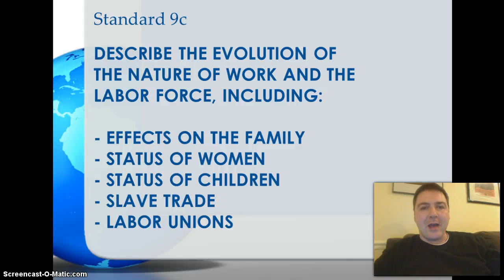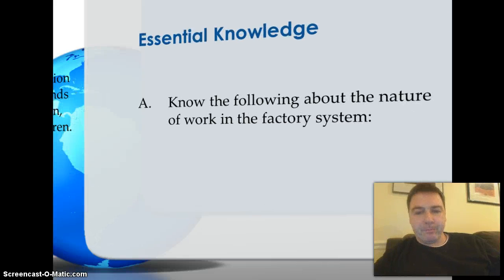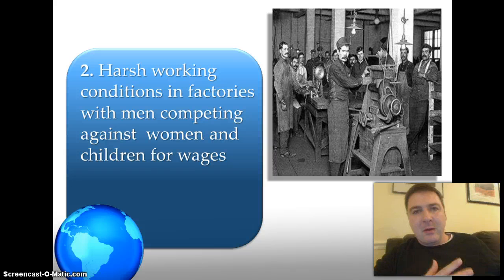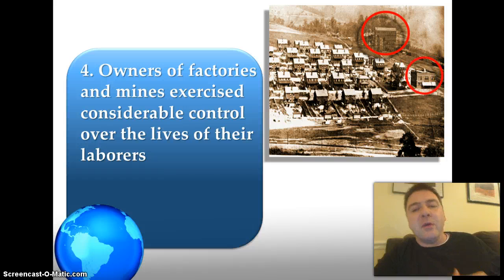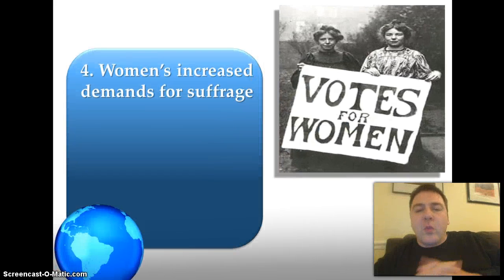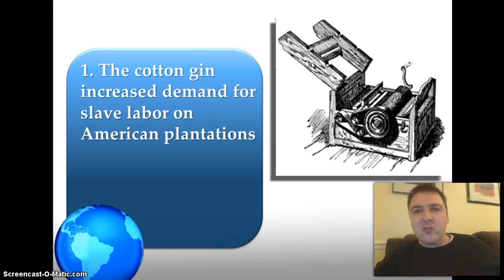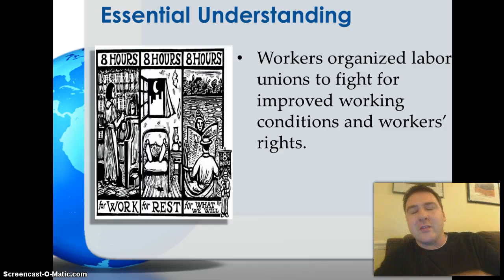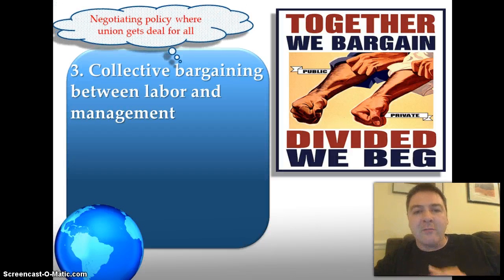Standard 8b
Describe the evolution of the nature of work and the labor force.